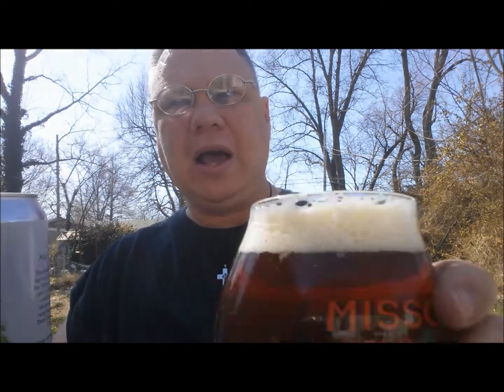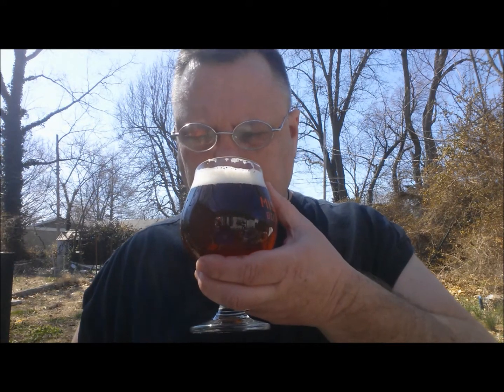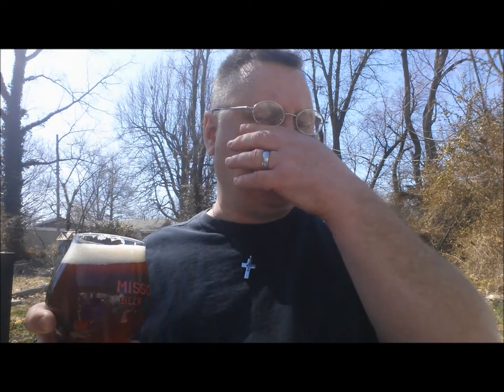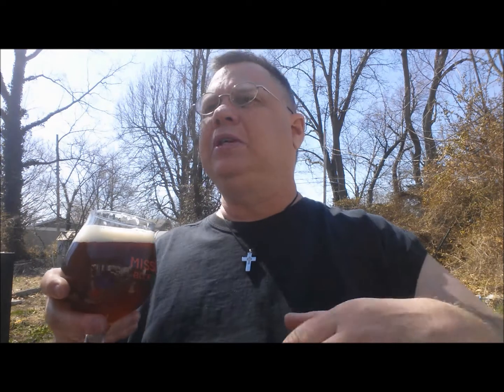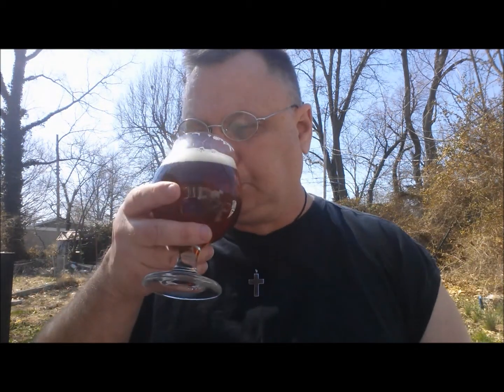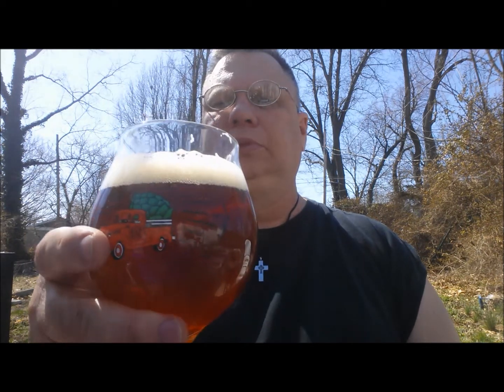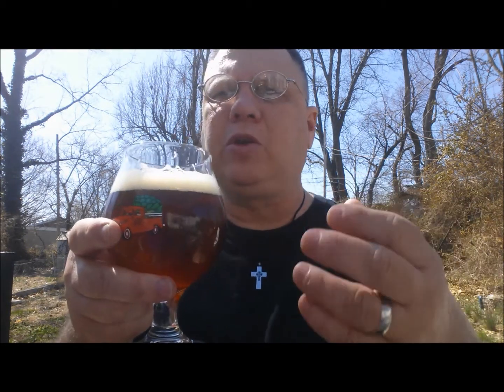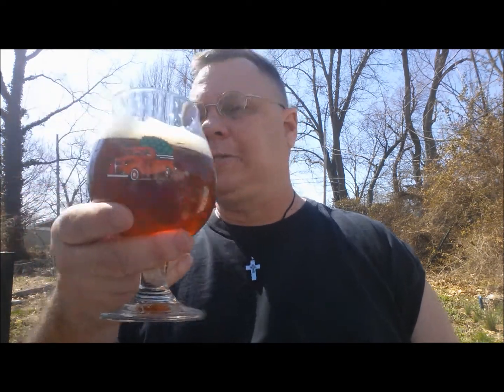Drinkin' With The Beer Whisperer: Piney River Mule Team Double IPA!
9% 100+ IBU Mule Team Double IPA from Piney River